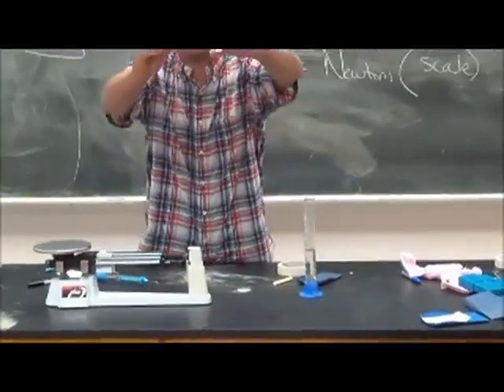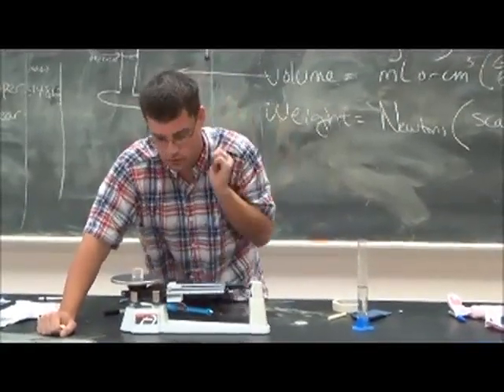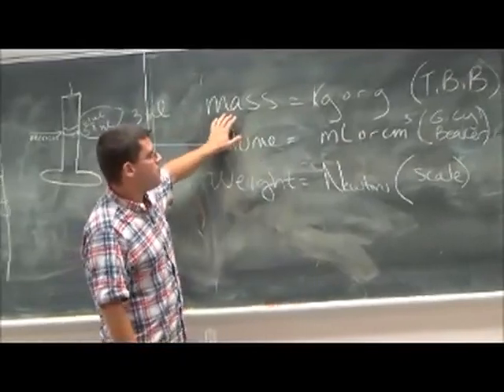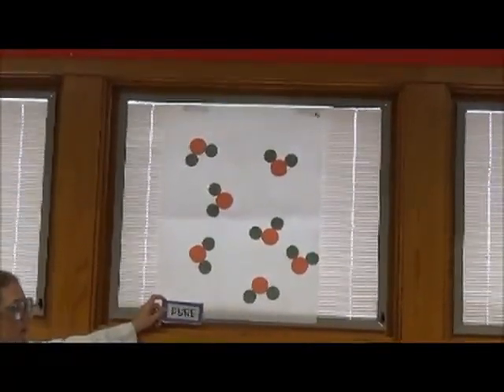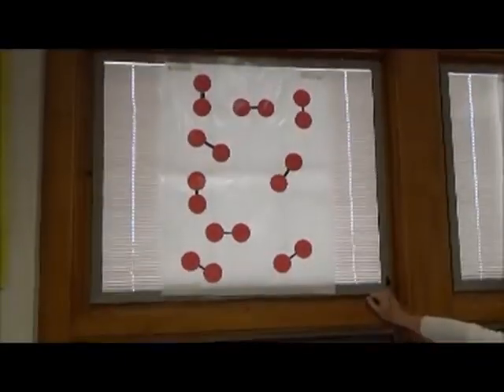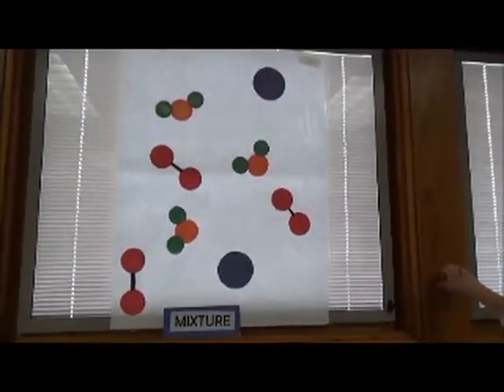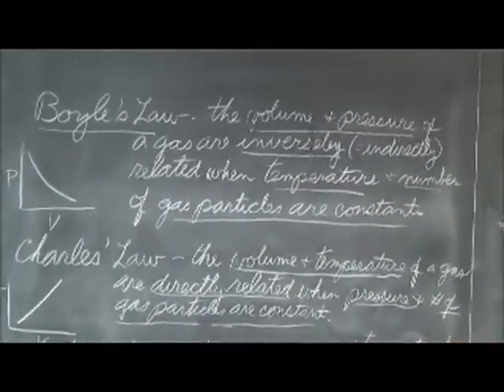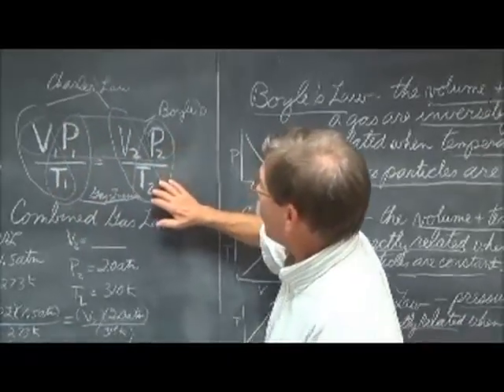Matter and Energy Chapter 1